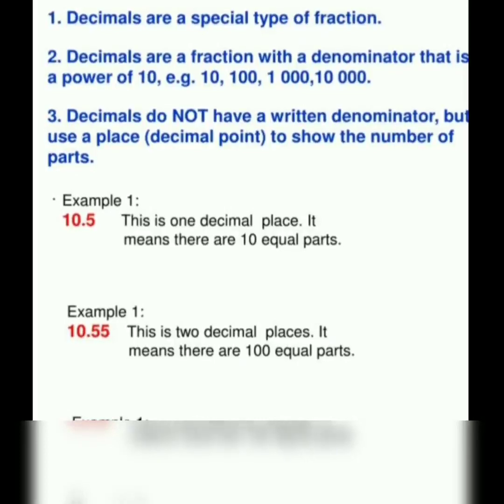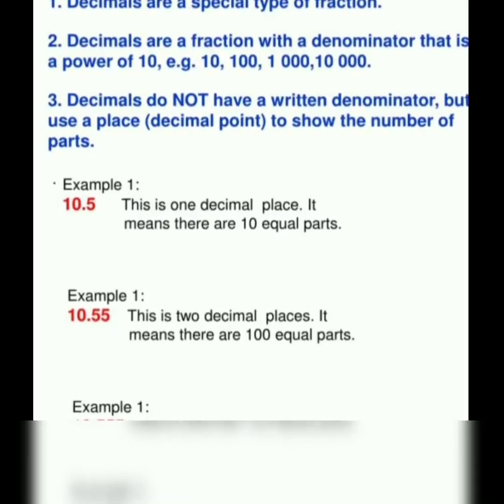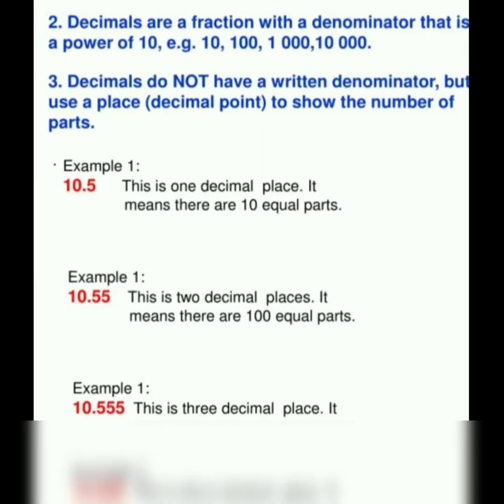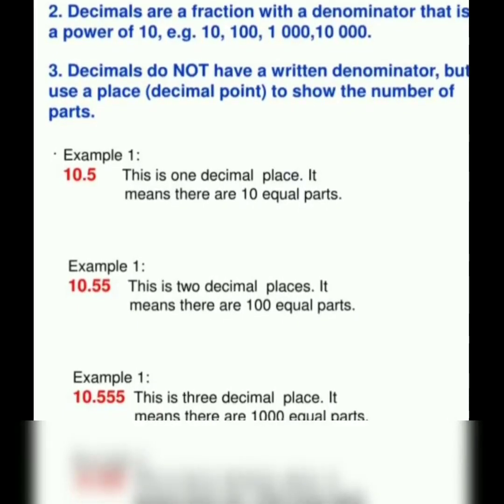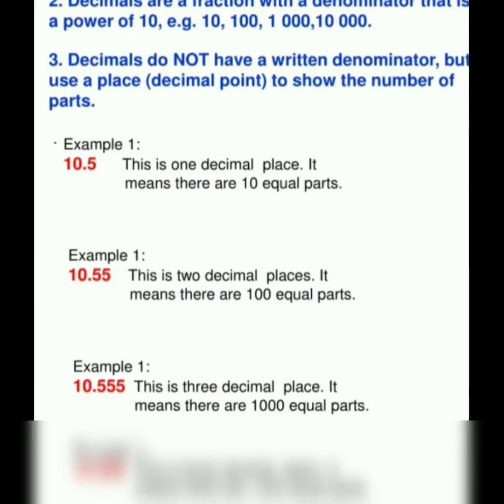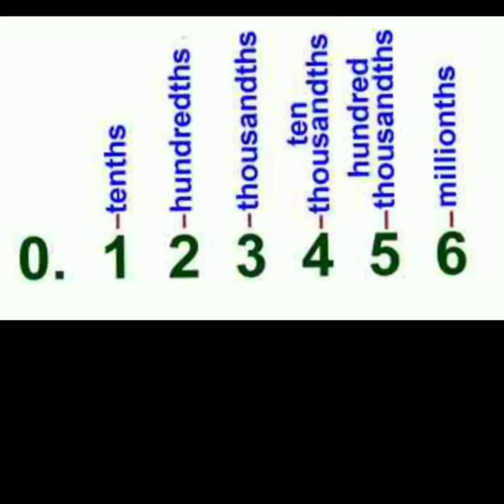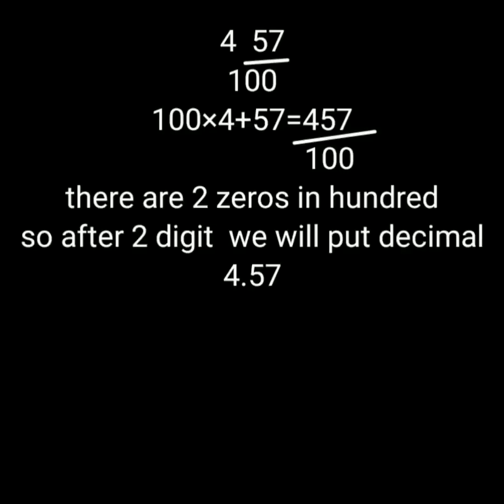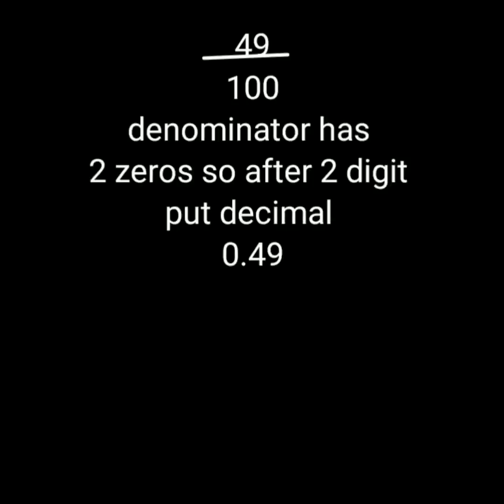Maths class 4 Decimal part1